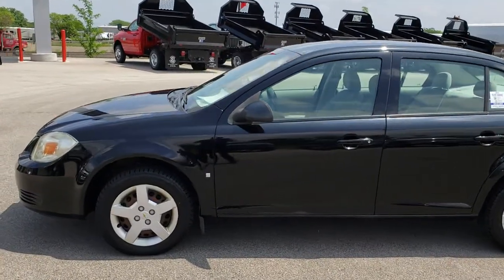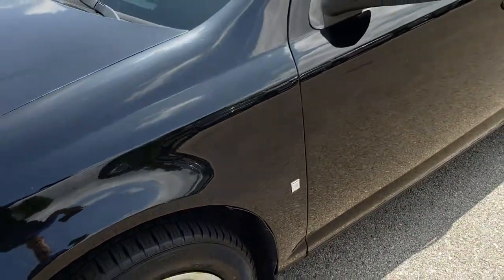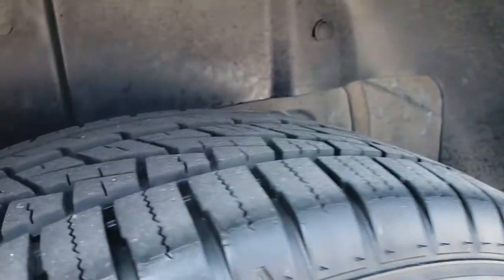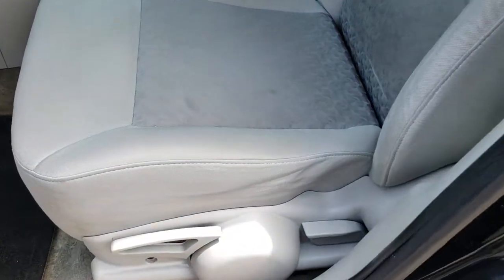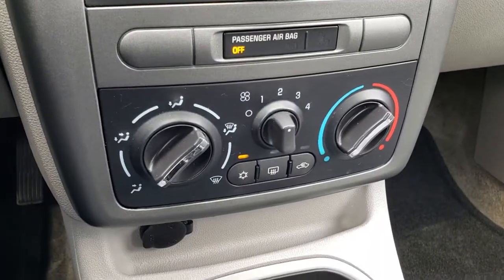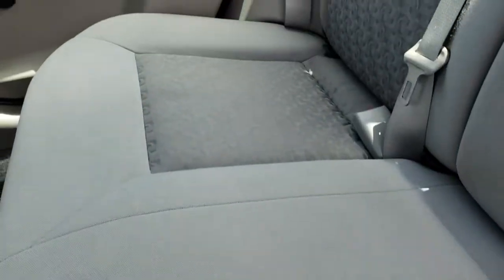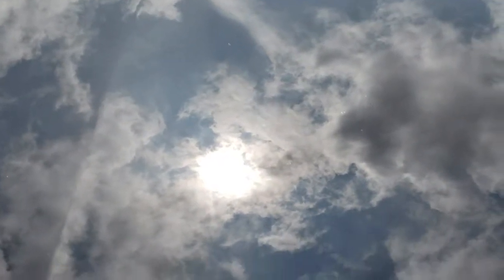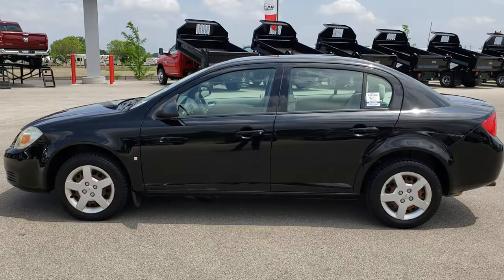2007 USED CHEVROLET COBALT IN BLACK CLEARCOAT WALKAROUND SOLD! 7J494A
STOCK: 7J494A
PRICE: $4,499
MILES: 109,514
MAKE: CHEVROLET
MODEL: COBALT
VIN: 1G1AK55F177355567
LOCATION: FOND DU LAC OSHKOSH WISCONSIN, 54937 TRUCKS ON 41

CLEAN TITLE HISTORY! 2.2 Liter DOHC I4 Engine, 148 Horsepower, Four Door Sedan, LS Package, Automatic Transmission Center Console Shifter, Front Wheel Drive FWD, Non Smoker, Gray Cloth Seats, Bucket Seats, Sumitomo HTR 195/60 R15 Tires, Steel Rims with Wheel Covers, Front Wheel Disc Brakes, AM / FM Radio Tuner, CD Player, Auxiliary MP3 Jack Portable Audio Connection, Rear Window Defroster, Adjustable Height Seatbelts, Driver and Passenger Front Air Bags, L.A.T.C.H. Child Safety System, Mileage Display, Outside Temperature Display, Air Conditioning AC, Automatic Headlights Autolamp, Black! Clean Autocheck! This is a whole lot of car for not a lot of money! Make your move before this super clean ride is gone!

STOCK: 7J494A
PRICE: $4,499
MILES: 109,514
MAKE: CHEVROLET
MODEL: COBALT
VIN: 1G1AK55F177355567